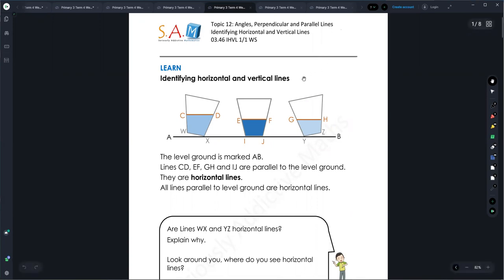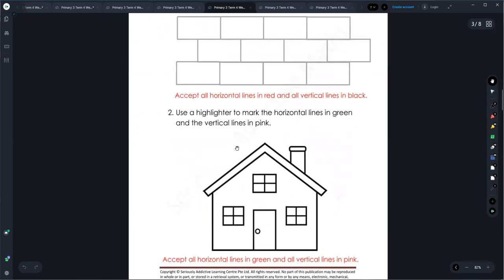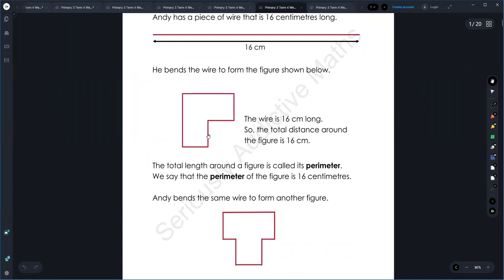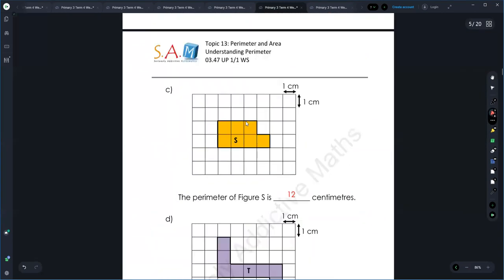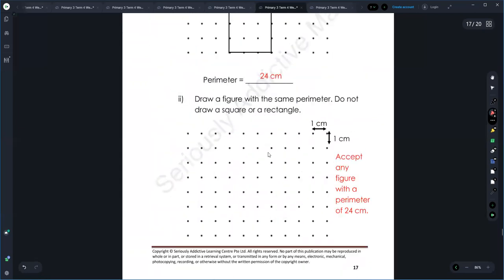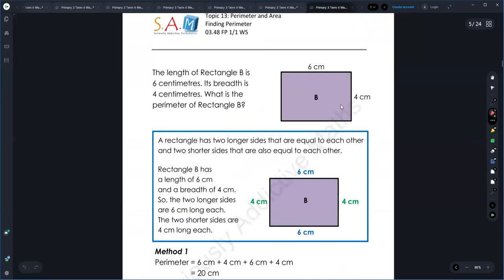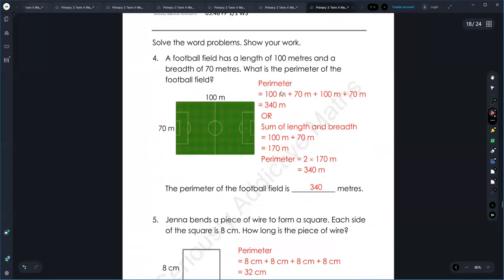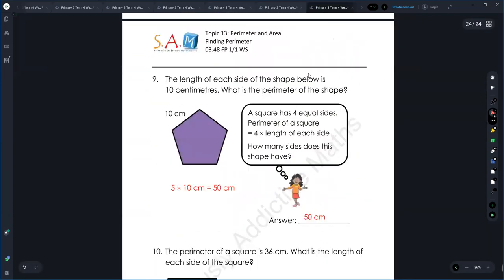Primary 3 Term 4 Week 4 Instructional Guide